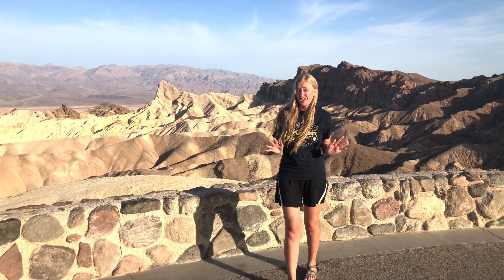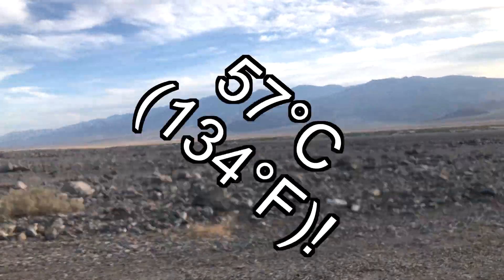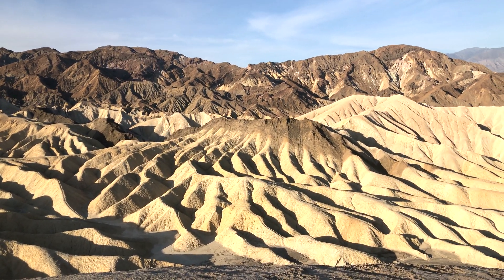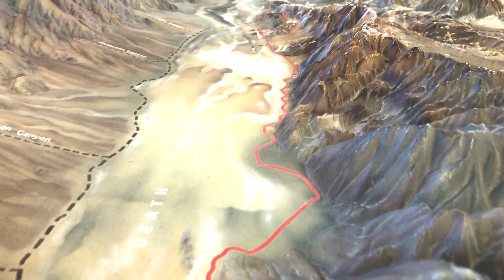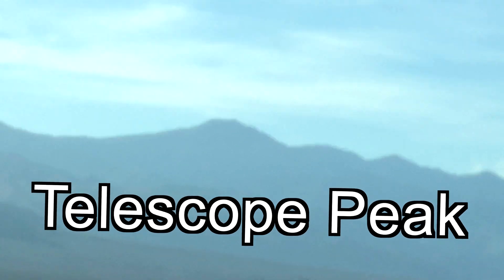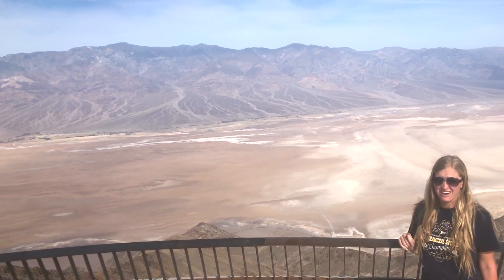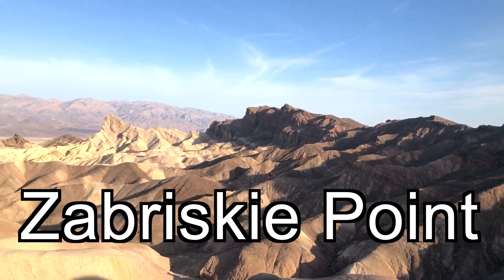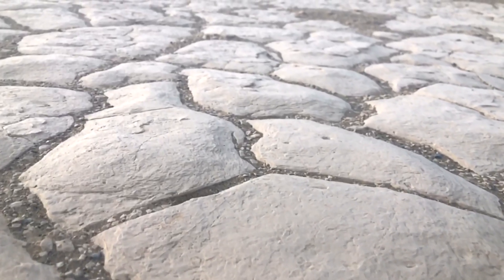Death Valley National Park: Teach Elevation Differences and Desert Climate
Learn about Death Valley National Park, one of the most famous parks in California!

Death Valley is the hottest place on earth and the lowest and driest point in North America. The hottest temperature ever recorded was at Furnace Creek in Death Valley on July 10, 1913. The record high was 57°C! The average rainfall is less than 5cm a year, which is a fraction of what most deserts receive!

A major subject to study is the topography and elevation differences. The lowest point is at Badwater Basin, which is 86 meters (282 feet) below sea level and the highest point is Telescope Peak which is at 3368 m or 11,049 feet ABOVE sea level!

TEACHERS: Use this video in your classroom to teach about Death Valley! Here is a FREE video guide that your students can fill in as they watch

Take a look at this additional activity you can use along with this video